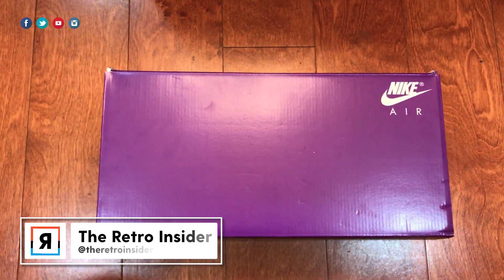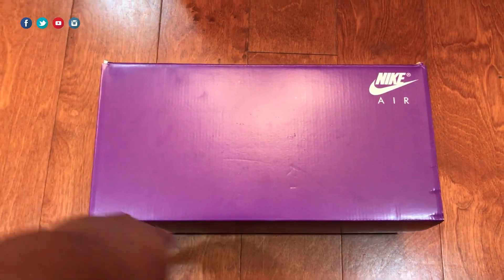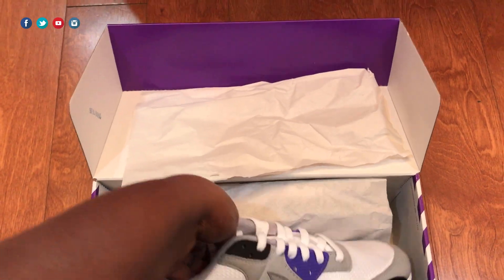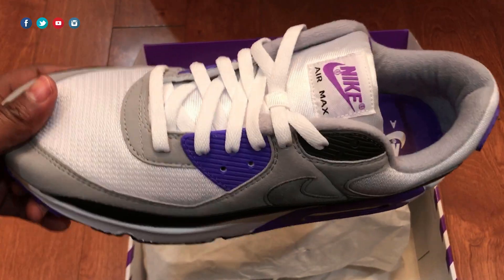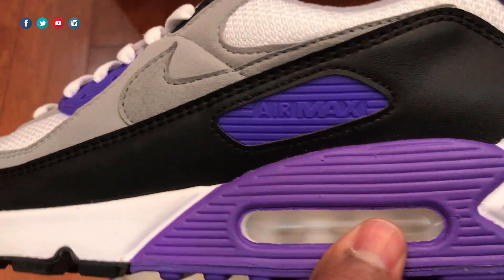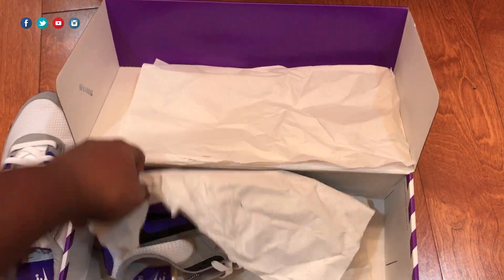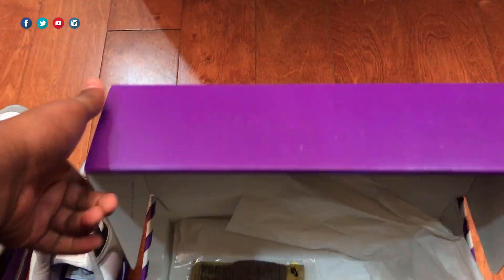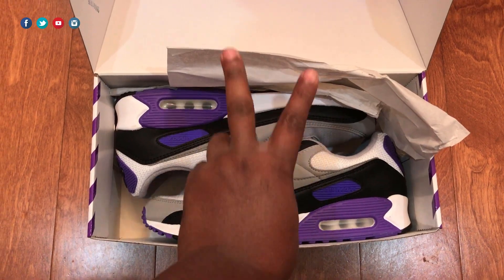2020 Men's Nike Air Max 90 "Hyper Grape" OG | [Unboxing/Review]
OFFICIAL WEBSITE POST
Read our initial impressions and see more images on the official website post for this video here:

SNEAKER INFO
MODEL: NIKE AIR MAX 90 "HYPER GRAPE"
RELEASE DATE: JANUARY 2019
SIZE RUN: Men's
REGION: US

The Air Max 90 "Hyper Grape" is a retro running shoe from Nike that's celebrating its 30th Anniversary in 2020. True to the original, the shoe's upper features a sleeker look than other Air Max 90 retro models which many Nike and Air Max enthusiasts will love.

For more of my initial impressions, click the link above to read the official web post on the website.

OUR SNEAKER PODCAST
Listen to the latest sneaker news and commentary on your way to work or at the gym. The Retro Insider Podcast is streaming everywhere and is absolutely FREE!